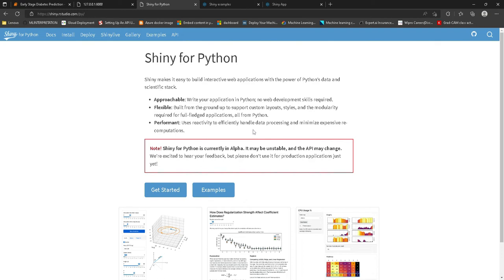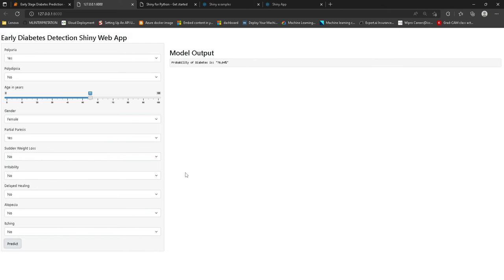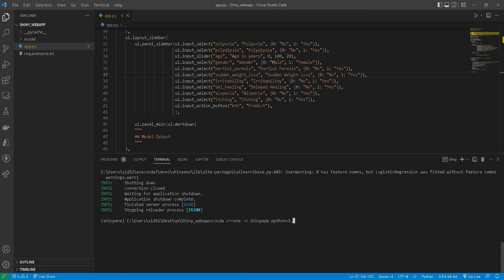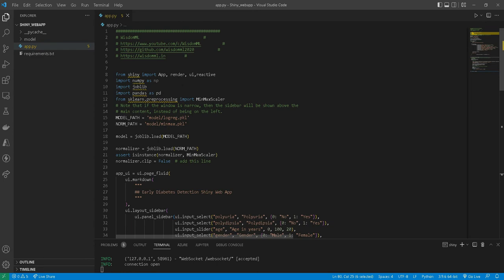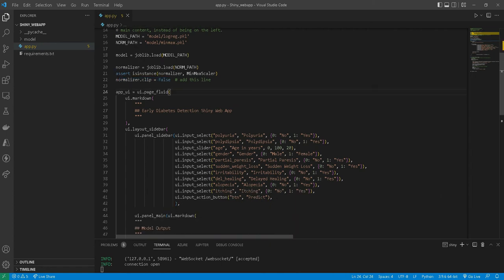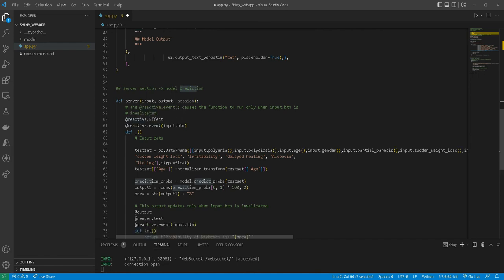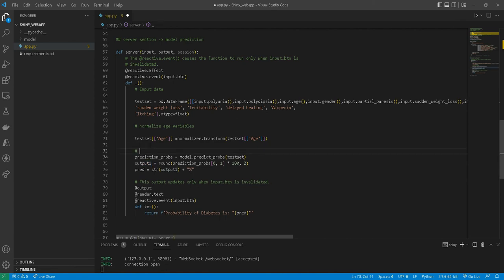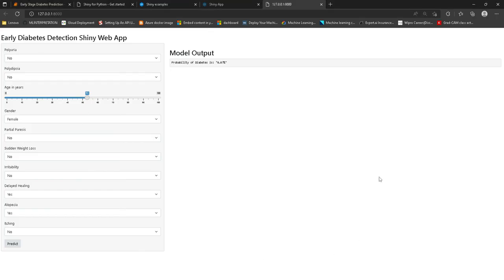Early Diabetes Detection Web App Using Shiny for Python| Shiny web app tutorial in python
In this video, we have given a tutorial to build an early diabetes detection web app using the Shiny framework in Python. Shiny recently launched "Shiny for Python" from RStudio to build interactive web applications. Shiny, the single, main package for R will now be available in Python. Shiny’s framework will help developers to build interactive web applications using Python’s data stack.